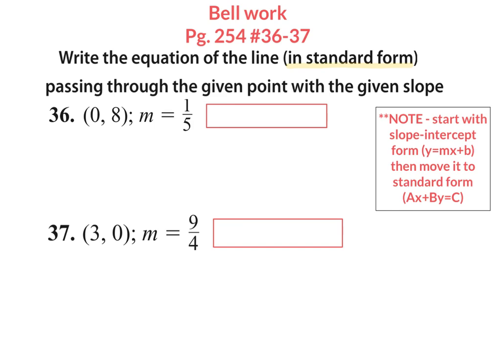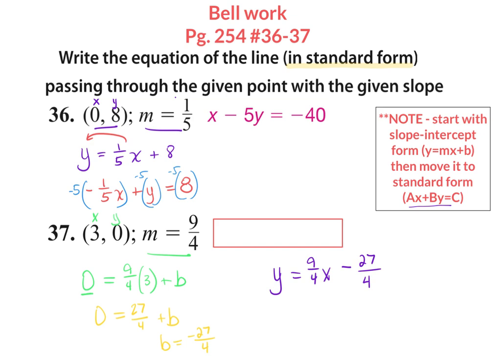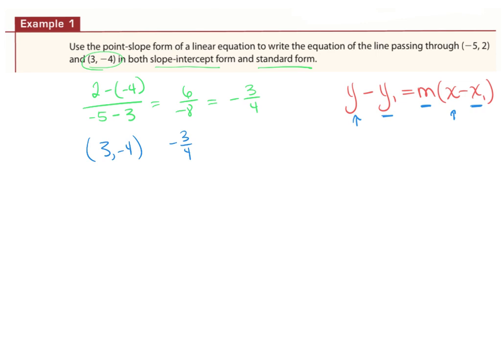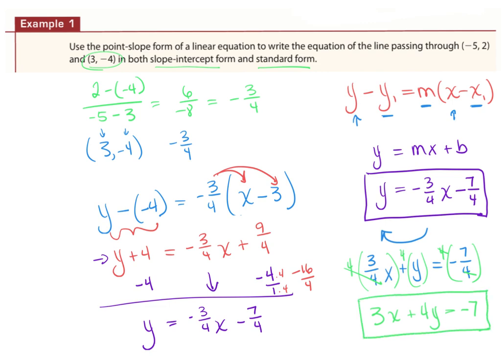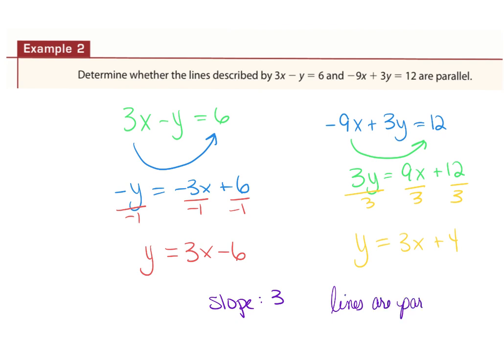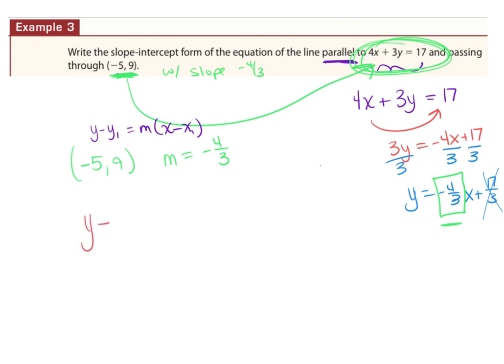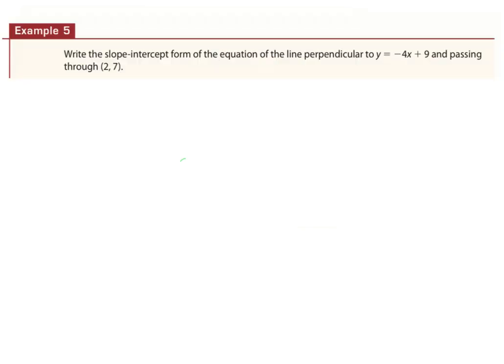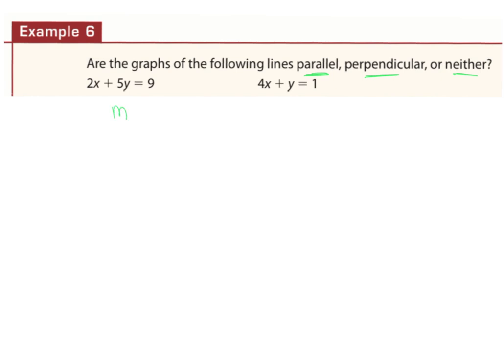Algebra I Section 6.5